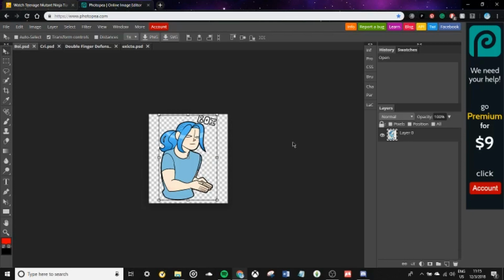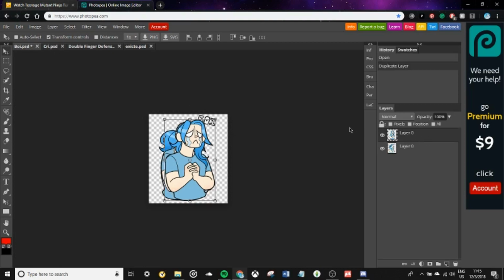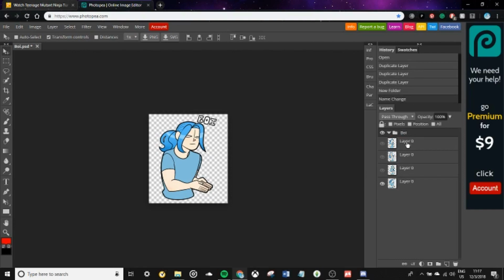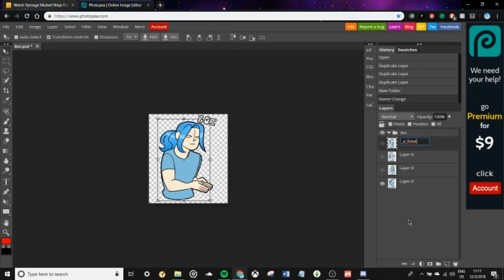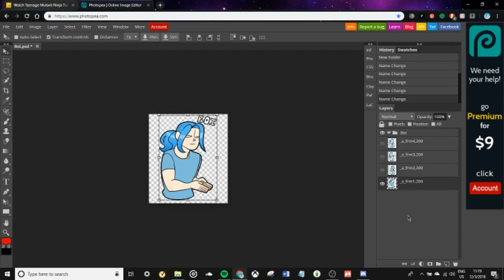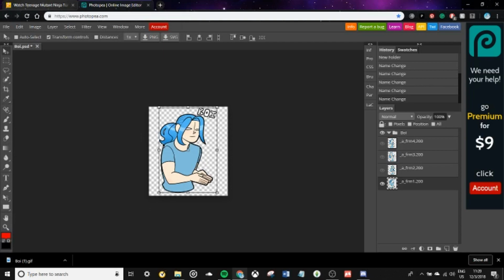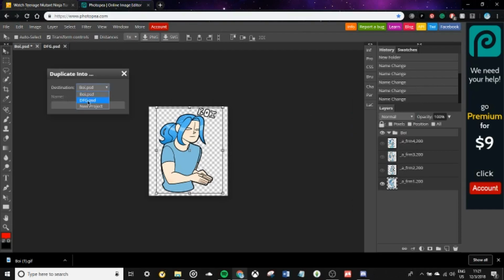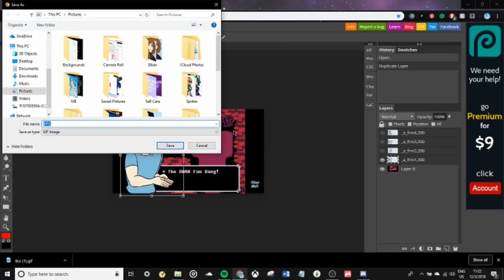How to make gifs and add them to a still image on Photopea